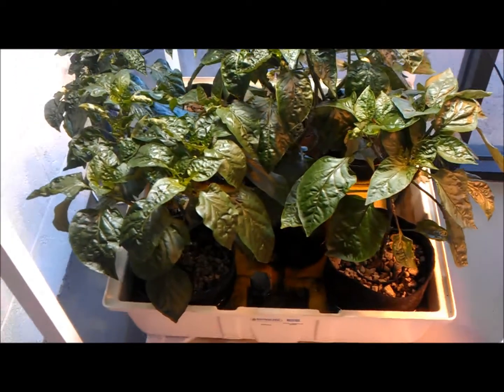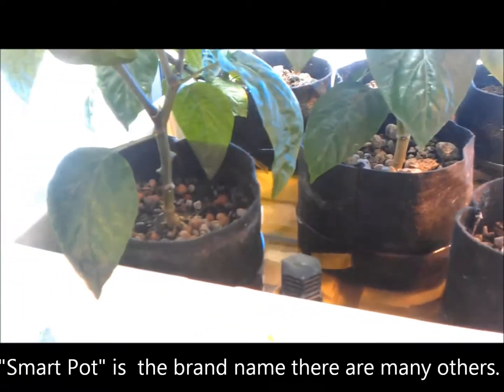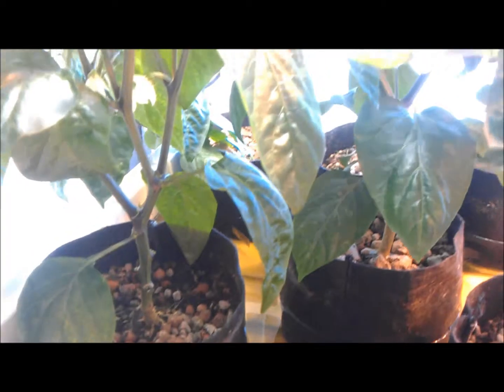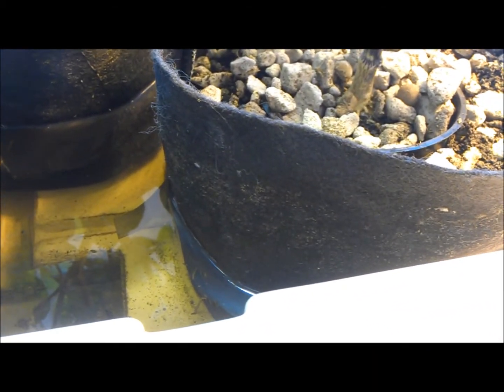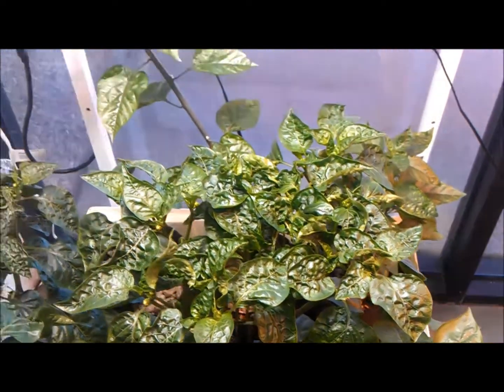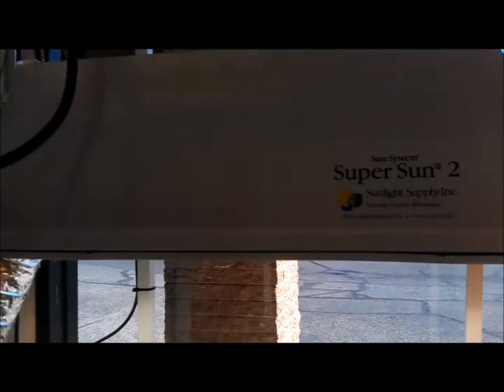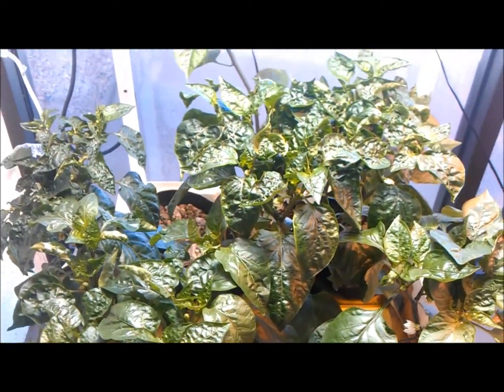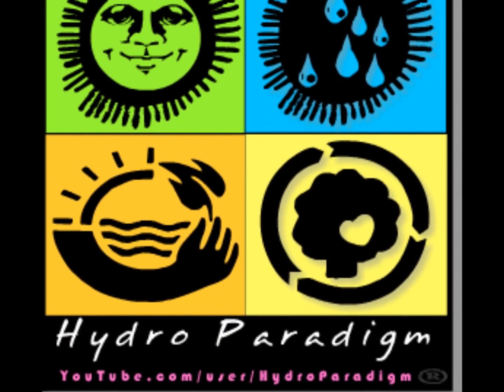Hydroponic Smart Pots - Peppers under 400w MH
Growing with the "Smart Pots" for the first time.  Growing a variety of peppers all started from seed in a mixture of coco coir and clay.  Using a simple Ebb & Flow under a 400w Metal Halide